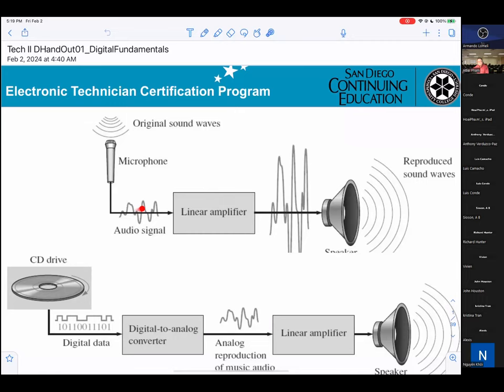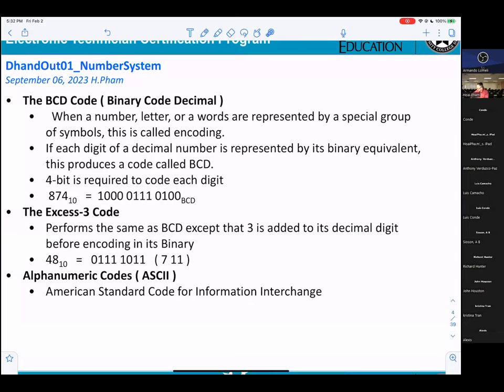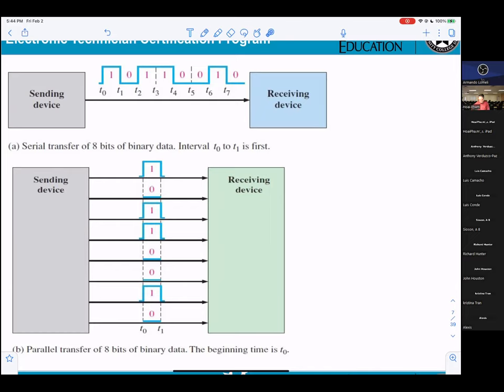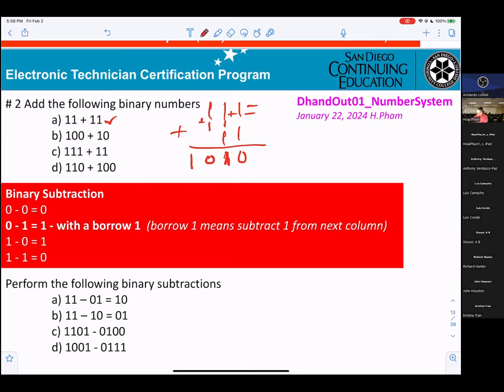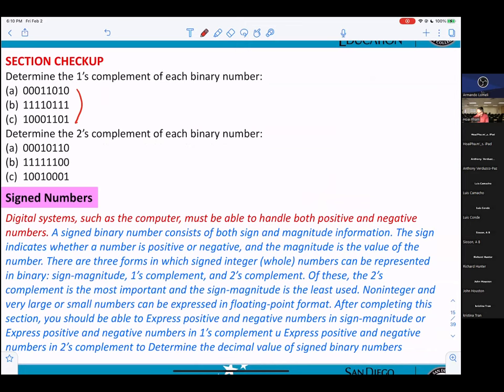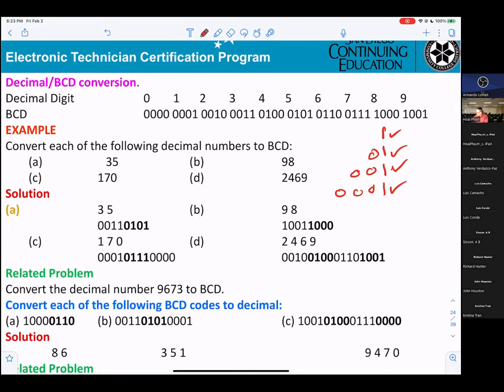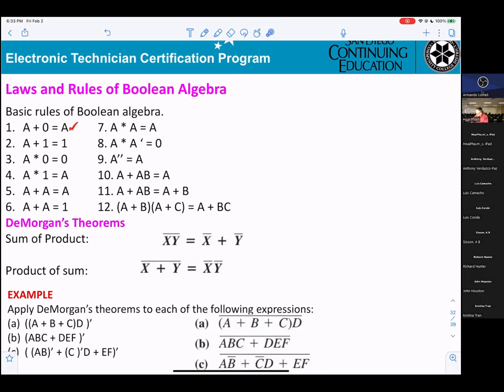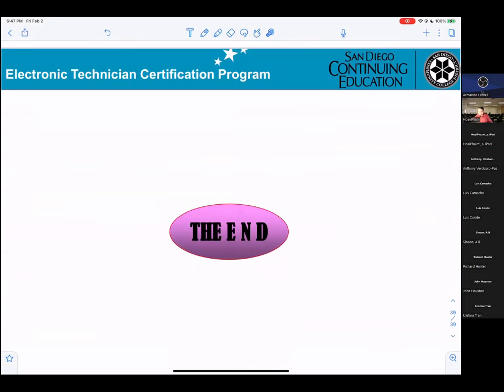Tech II Spring Digital 2024 Fundamentals